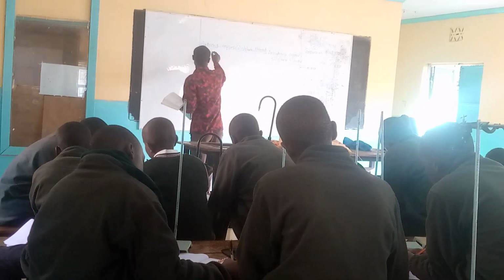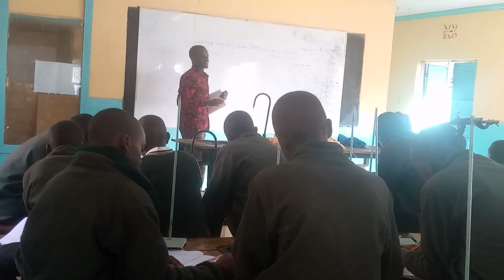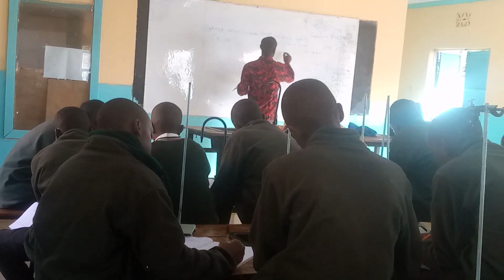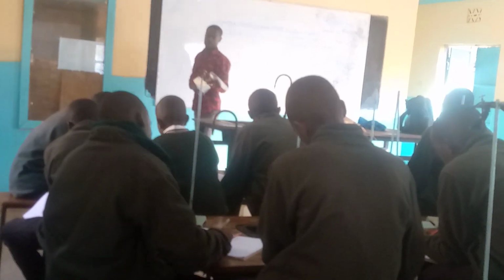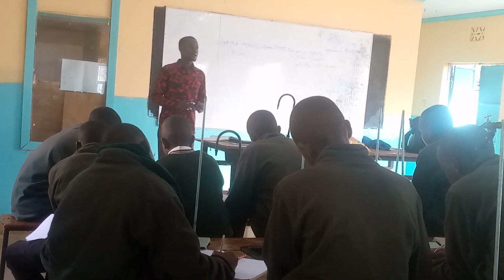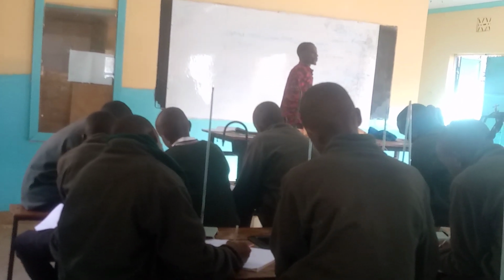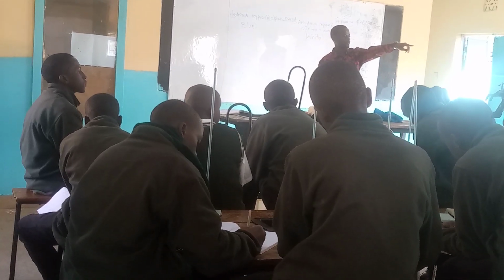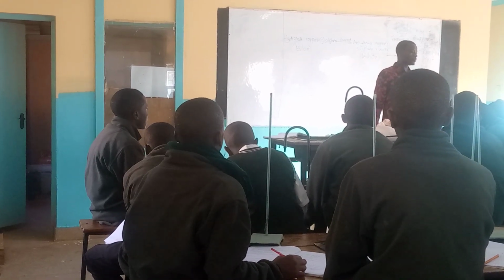Temporary chemical change....Form one chemistry lesson